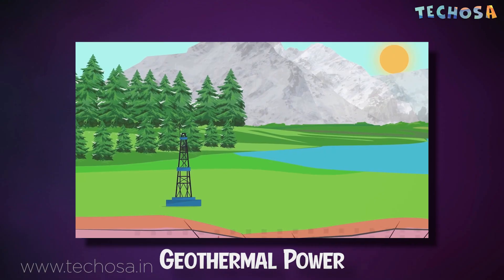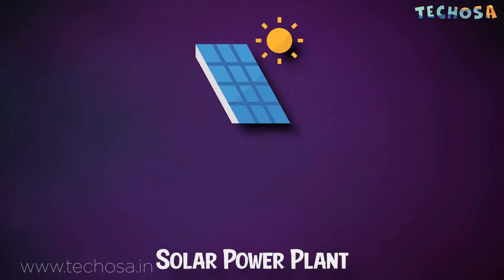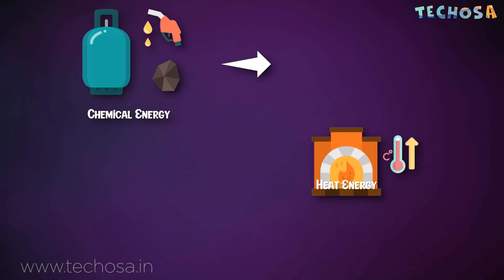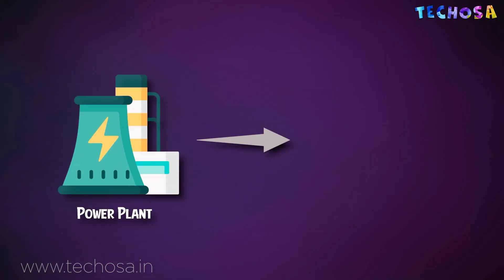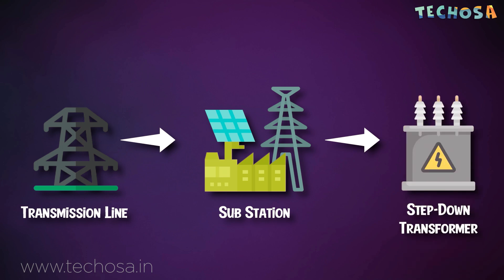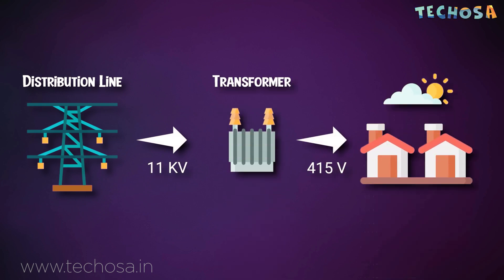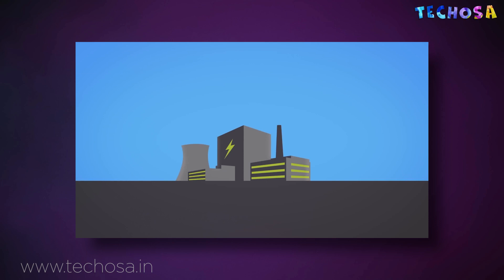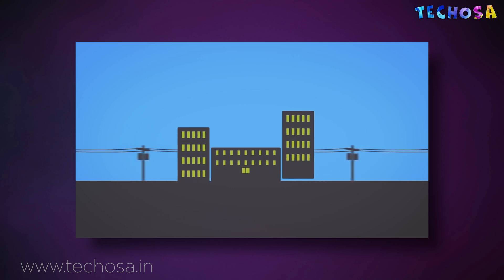Power Generation, Transmission and Distribution | How Electricity Reaches our Homes | Techosa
In this video, you will learn about the generation, transmission and distribution of electricity.
These are the three steps by which electricity reaches our homes.

Coal Power Plant